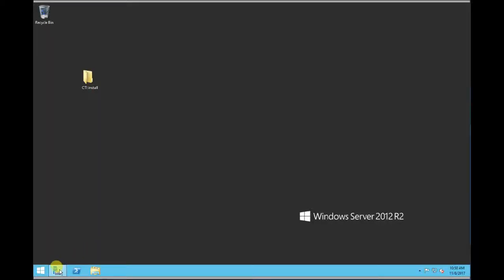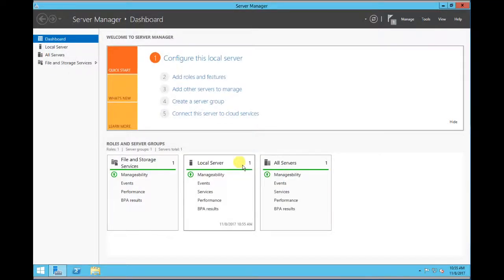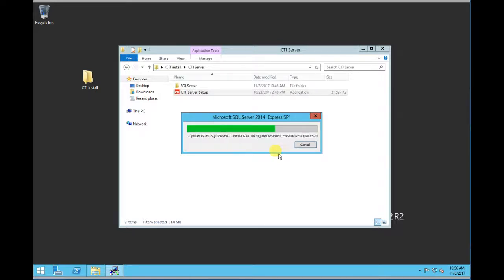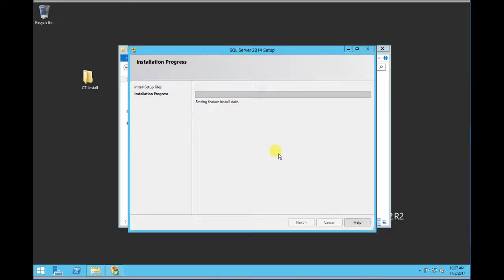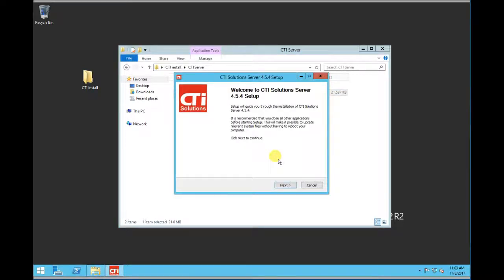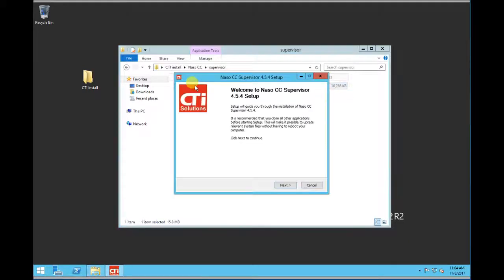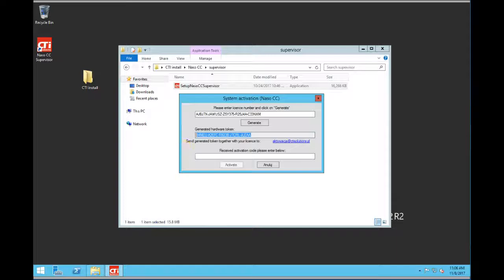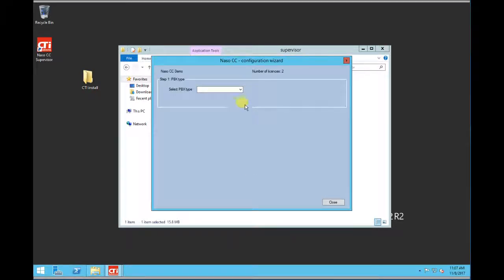Naso CC - installation part 1 - (En)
Naso CC installation tutorial, part 1 - initial configuration, SQL Server installation and CTI Server